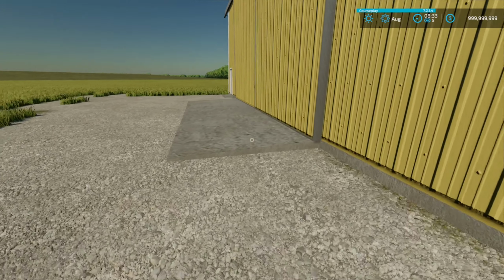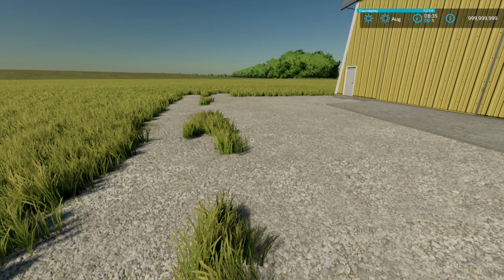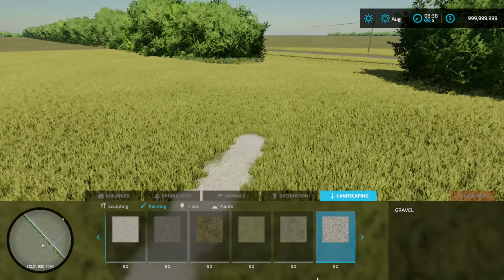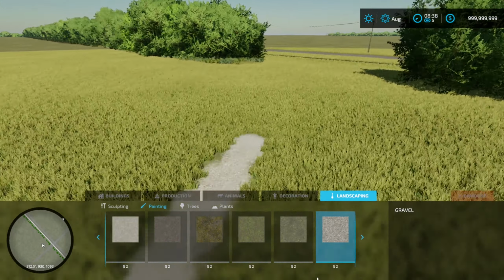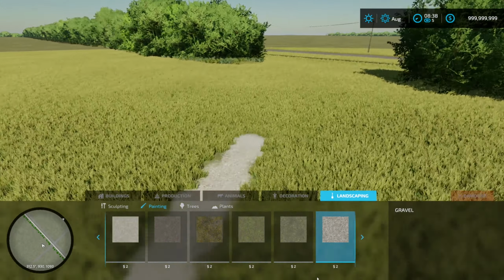Beginner Tips & Tricks - FS22 - Farm Build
Just my $.02, on how to perform a farm build. Everyone has their own way of doing it. But I thought for those that are new, this type of video might be helpful for ideas and tips.

Get Something in the Orange by Zach Bryan and over 1M + mainstream tracks License ID: vkpVOrBxnJ2